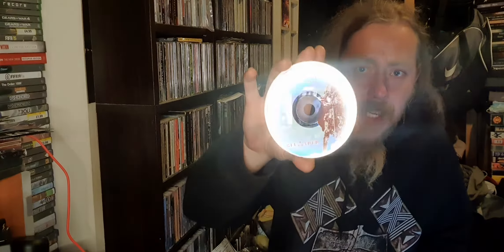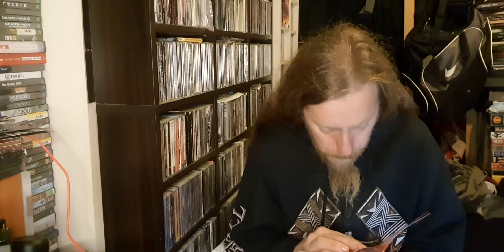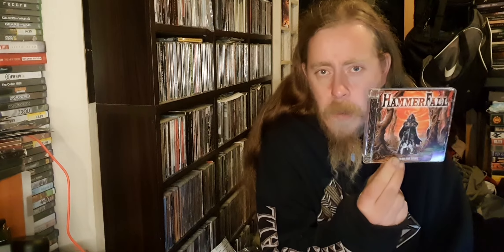Hammerfall 'Glory To The Brave' Re-Loaded Edition Unboxing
Unboxing Hammerfall 'Glory To The Brave' Re-Loaded Edition